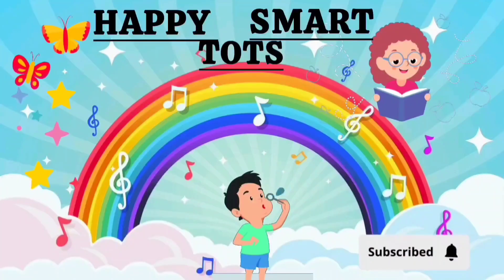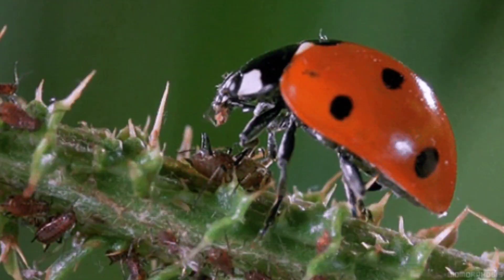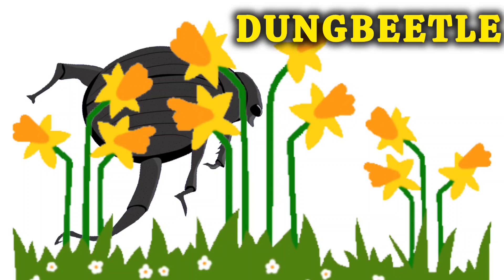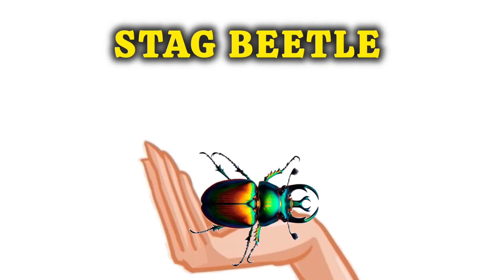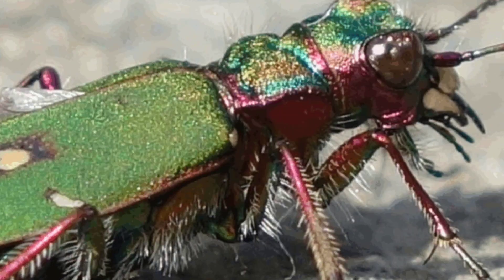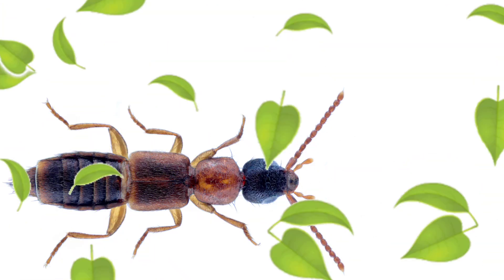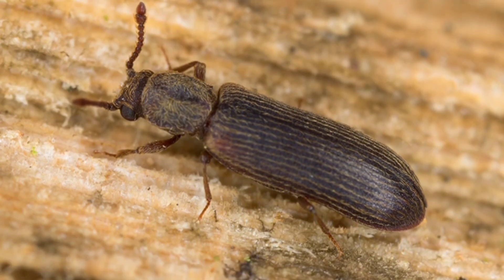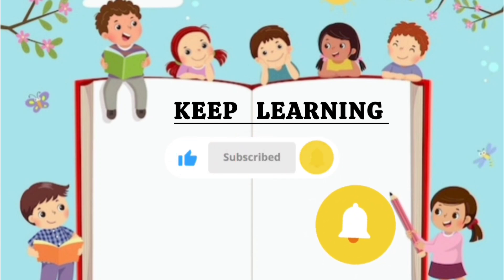Types of Beetle for kids 🐞| Learn about cool beetles| Amazing beetles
🐞 Welcome to a fun learning adventure with beetles! In this educational video, kids will learn about different types of beetles like the Ladybug, Dung Beetle, Hercules Beetle, Stag Beetle, and more! 🪲

Perfect for toddlers, preschoolers, and young learners who love bugs and nature! 🌱

Let’s explore their names, shapes, and fun facts in English.

🎓 Great for:
• Insect learning
• Science class
• Nature exploration